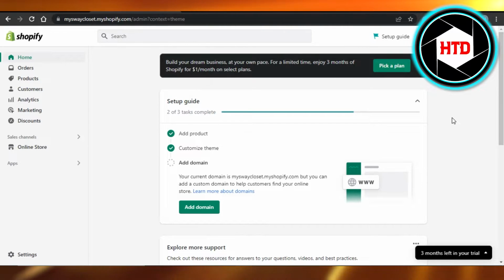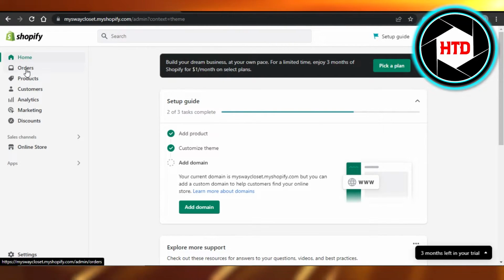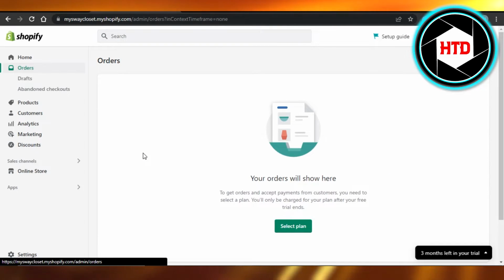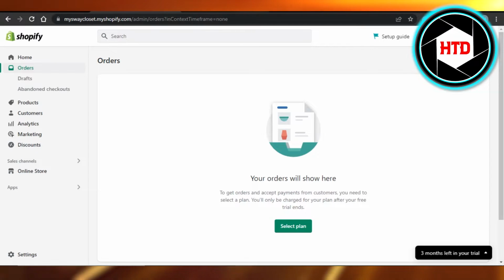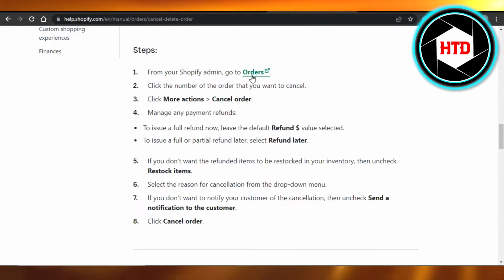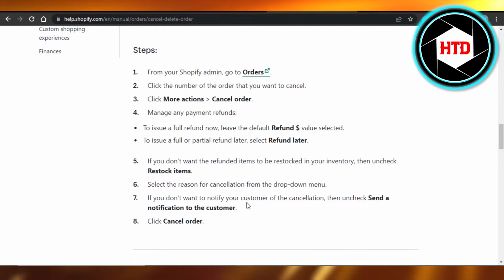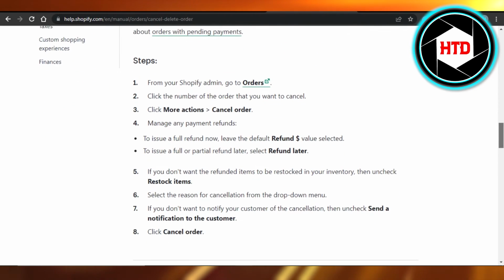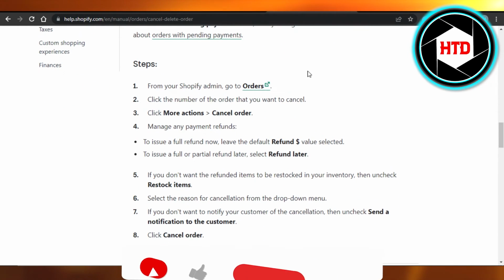How To Unfulfill An Order On Shopify (2025)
Learn How To Unfulfill An Order On Shopify. It is really easy to do and learn to do it in just a few minutes by following this super helpful tutorial to get a better understanding of everything.